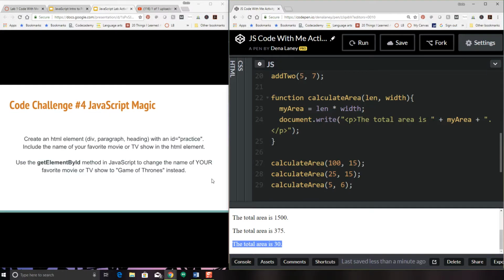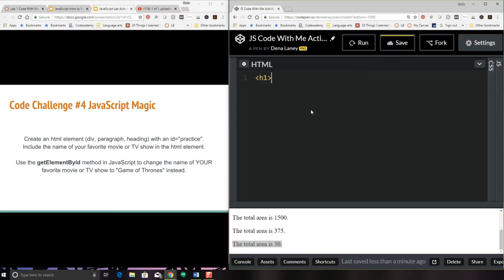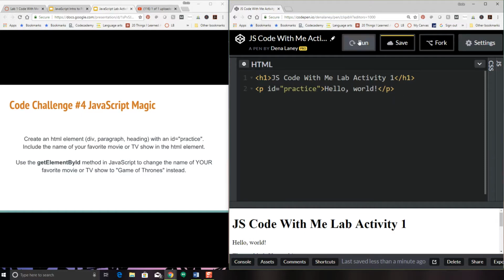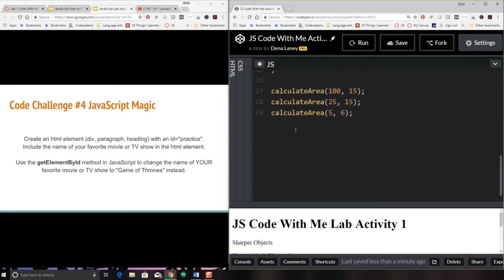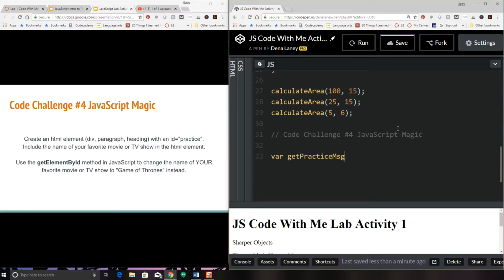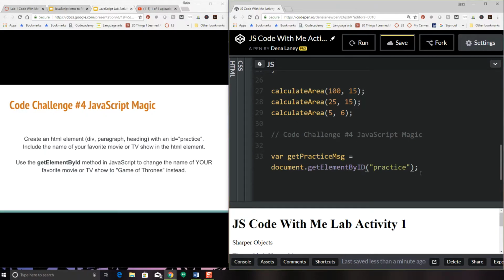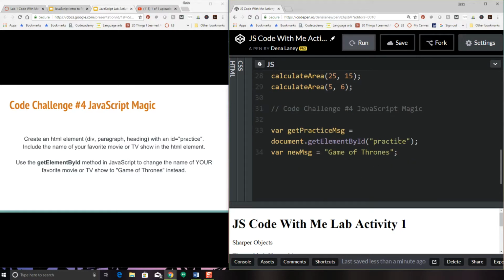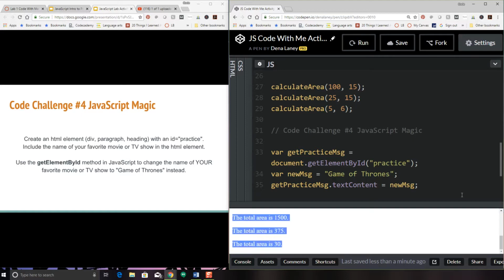JavaScript Beginner Code Challenge #4 getElementById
For beginning JavaScript coders, test yourself with some simple coding challenges as I demonstrate.